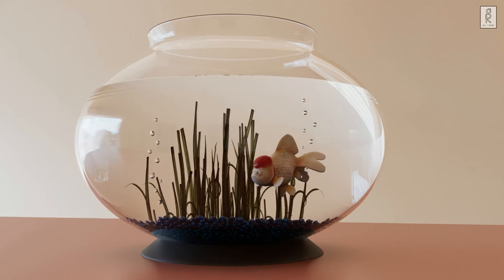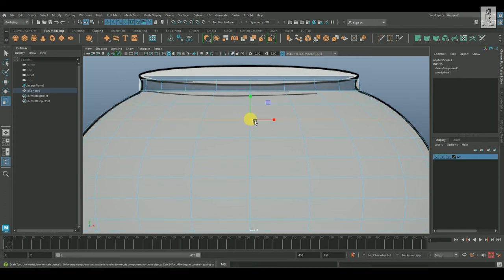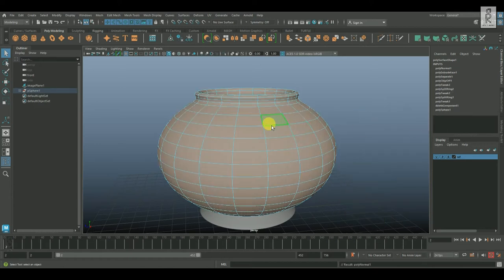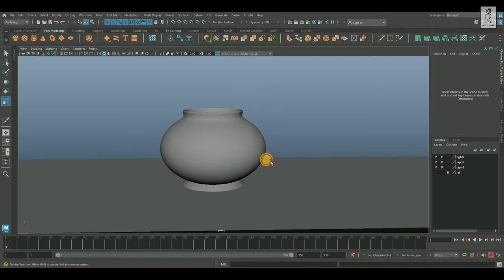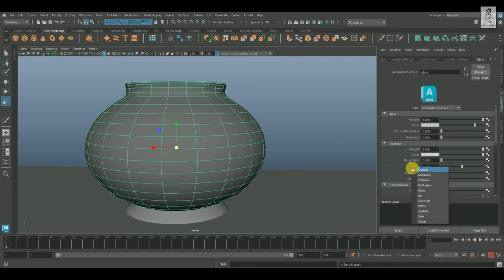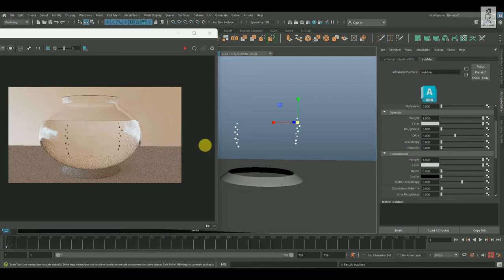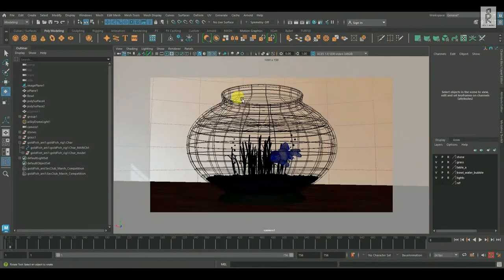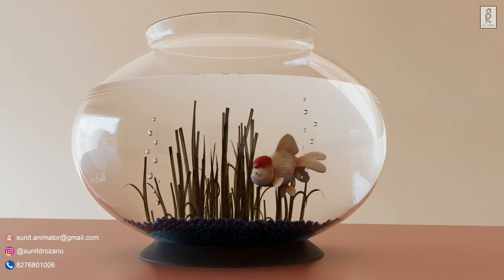Mastering Glass Rendering with Liquids in Autodesk Maya | Unlock the Secrets of Arnold Tutorial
Welcome to our captivating underwater world! Immerse yourself in the mesmerizing fish animation created in a fish bowl using the powerful tools of Autodesk Maya and rendered to perfection with Arnold.

Within this captivating fish animation, every element has been meticulously crafted to transport you to an underwater paradise. The fish gracefully glide through the water, their scales shimmering with iridescent hues, while delicate plants sway gently in the current. You'll be amazed at the lifelike behavior and fluid movements of these digital creatures, meticulously designed to mimic nature's beauty.

In this particular scene, I utilized the power of Autodesk Maya, the industry-leading 3D animation software. Furthermore, the final touch was added with the impeccable rendering capabilities of Arnold, renowned for its ability to create stunningly realistic visuals.

3D Modeling & Rendering Tutorial.